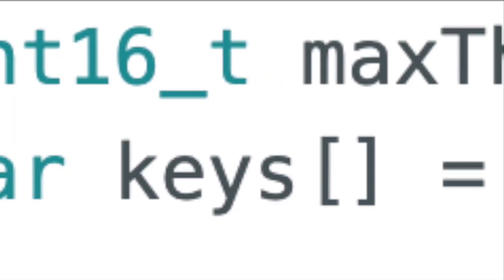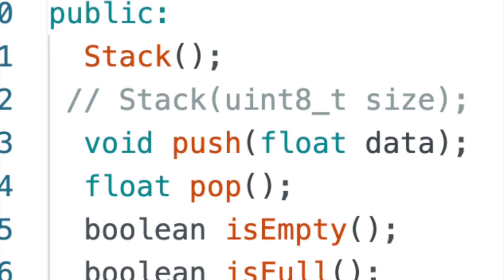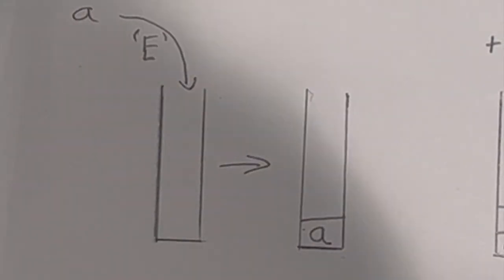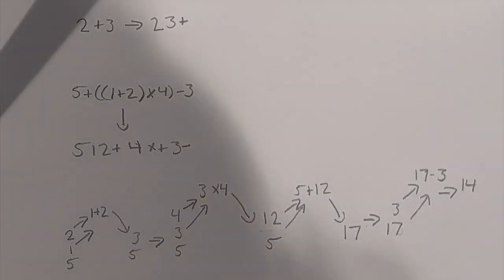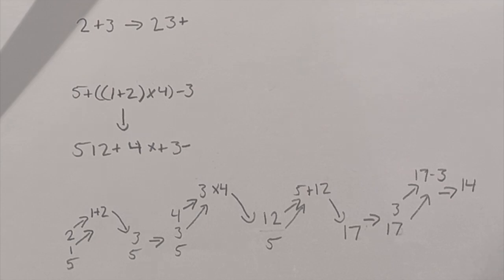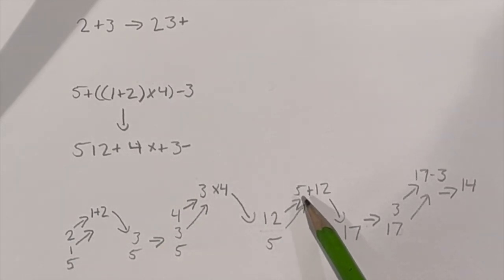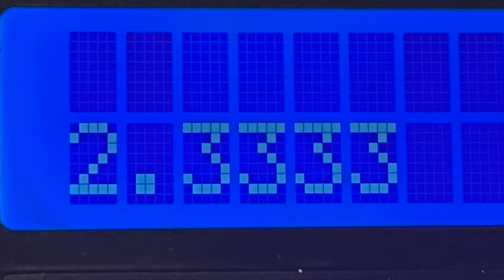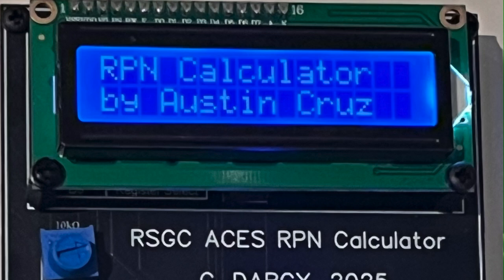Project 2.8 RPN Calculater